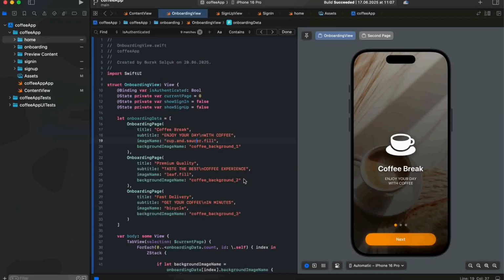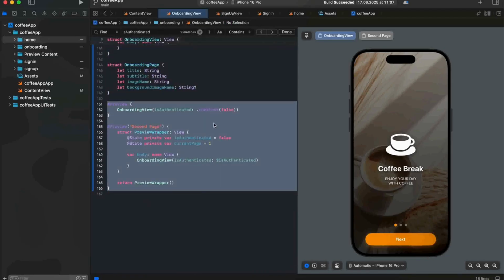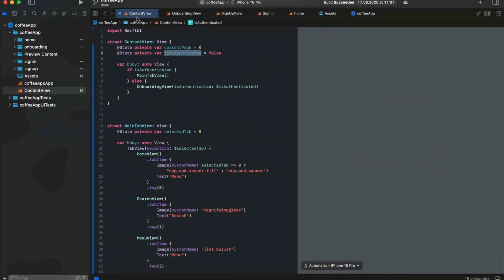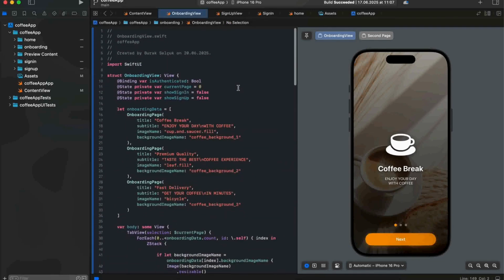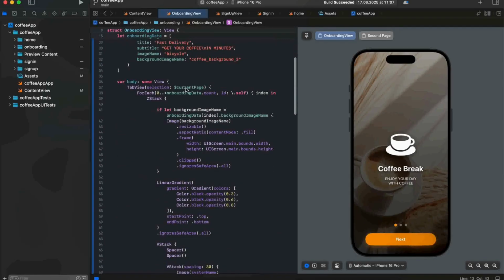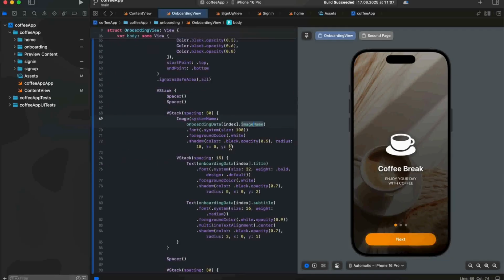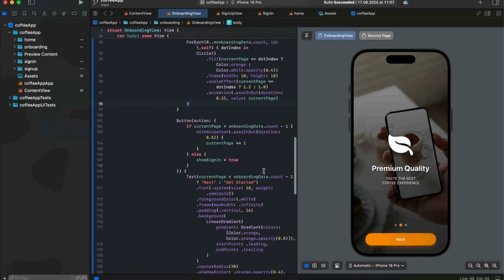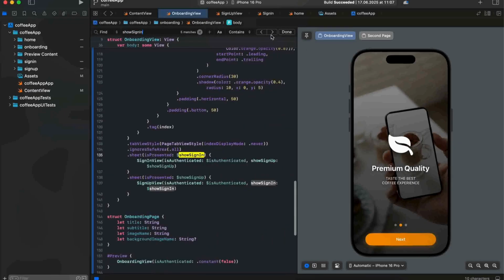SWIFTUI - 26 ONBOARDING SCREEN WITH SWIFT UI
Hi developers,

Hi, I am Burak. A Mobile Developer for almost 5 years. I'm working Android. Firebase, Retrofit2, Kotlin/Java, MVVM, Navigation Graph, RxJava, Dagger-Hilt, Version Control System Git, Github, Coroutines, Material Design, Android Testing, IOS, SwfitUI